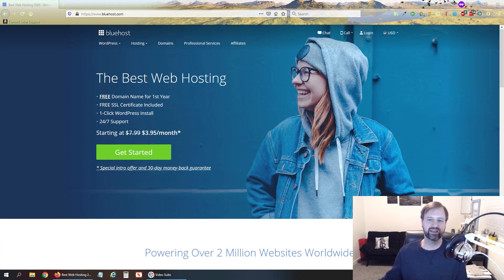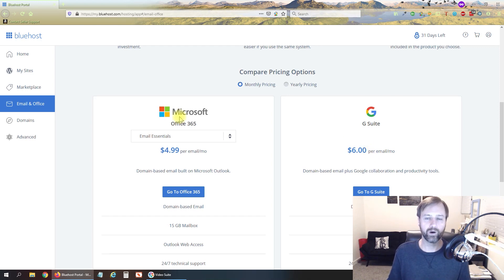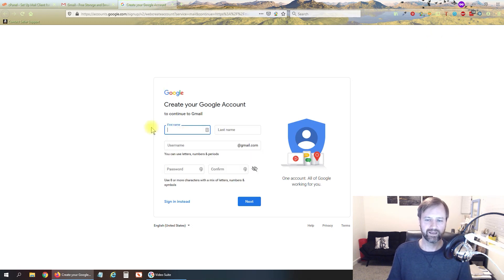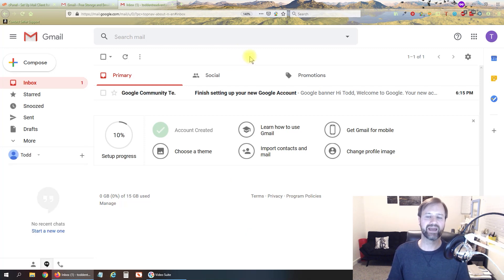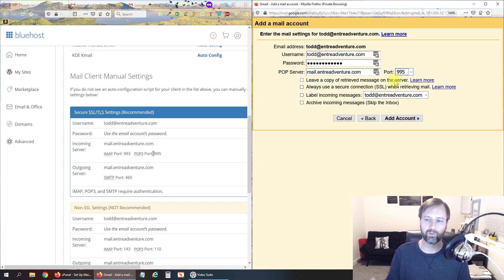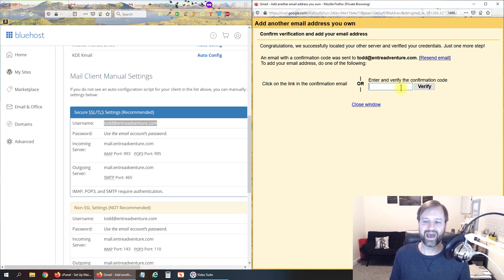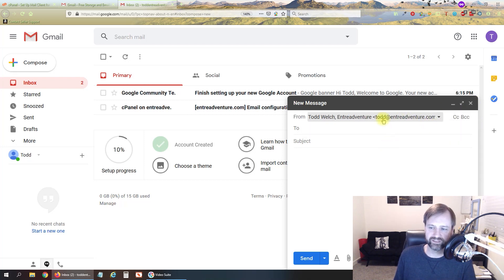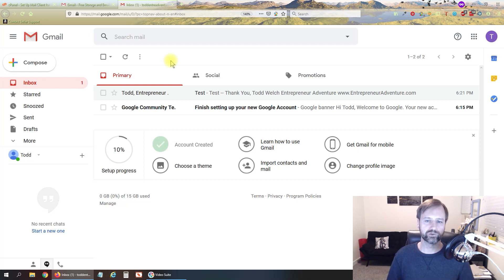How To Use Your Business Email with Google Gmail for FREE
If you do not already have a business email you will need to get one and I recommend Bluehost for your business website and email, it is what I use and recommend.